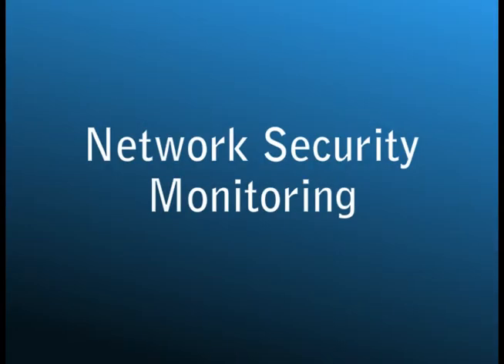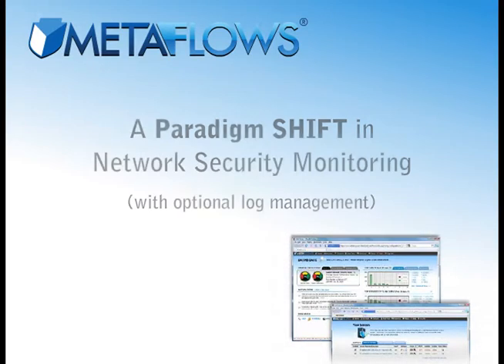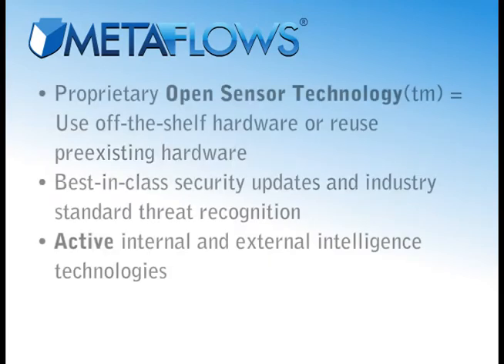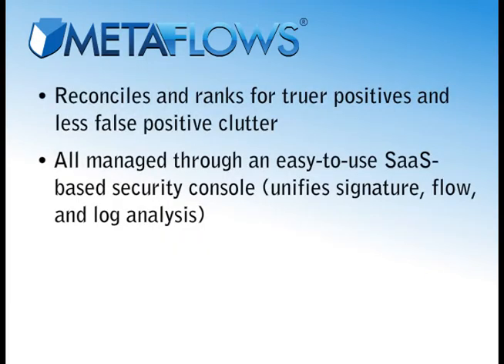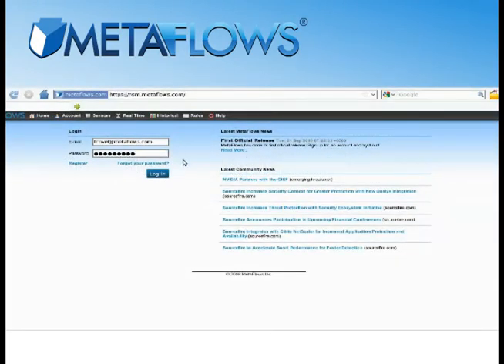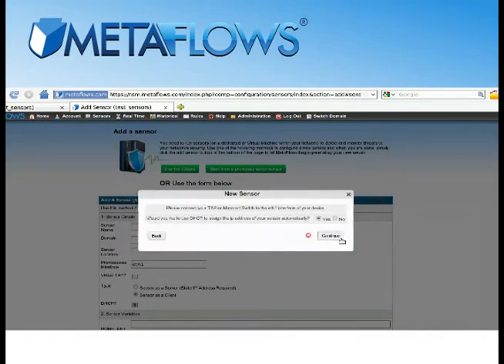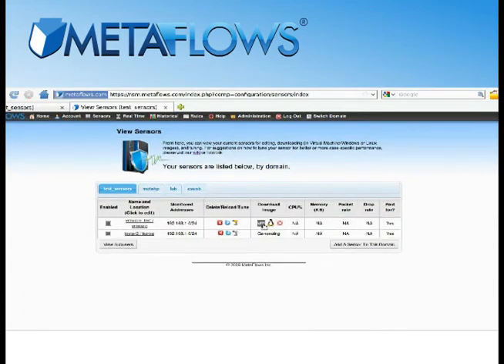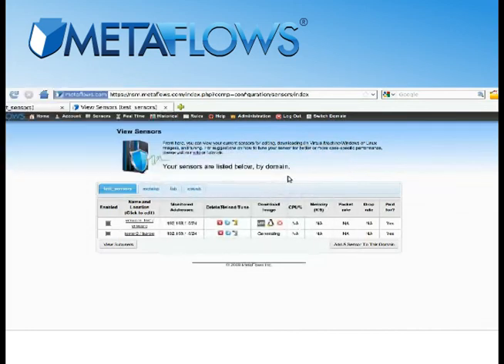Network Security Monitoring in 15 Minutes with MetaFlows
Set up network security monitoring with MetaFlows in 15 minutes or less. Our innovative SaaS-based network security monitoring technologies now make it possible to slash the costs and complexity of network security monitoring while actually improving detection, analysis, and remediation efficiencies. Active, intelligent, and affordable network security monitoring can be yours in 15 minutes or less with MetaFlows.